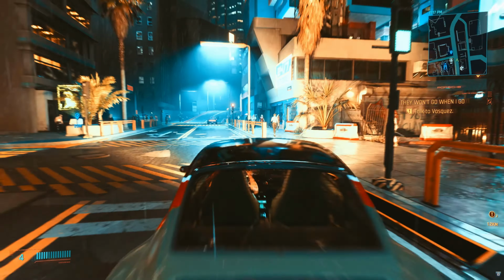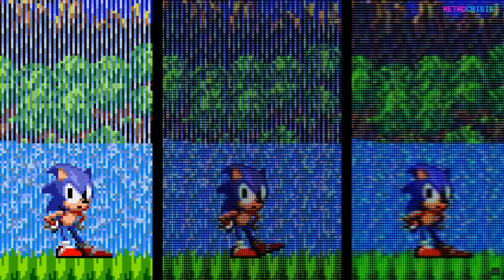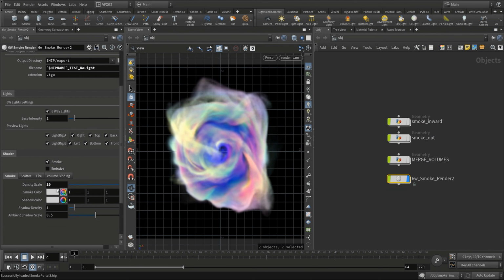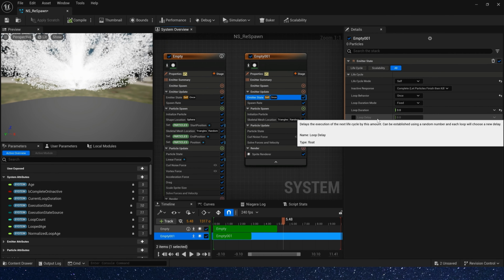Unreal Engine 5 - Materials - 01 Introduction - 01 Importance Of Shaders